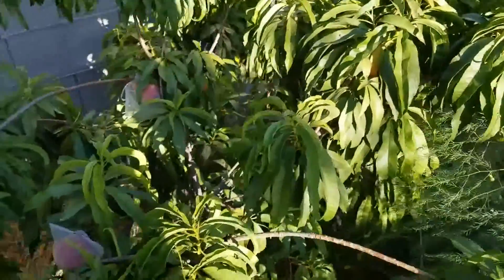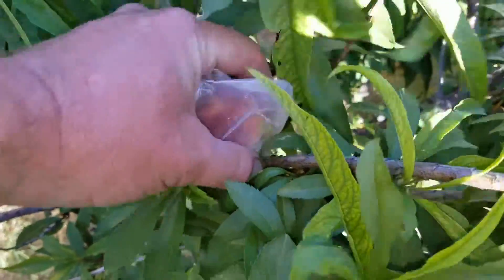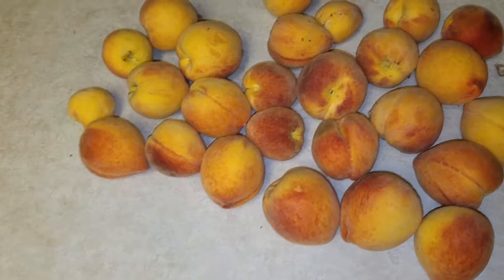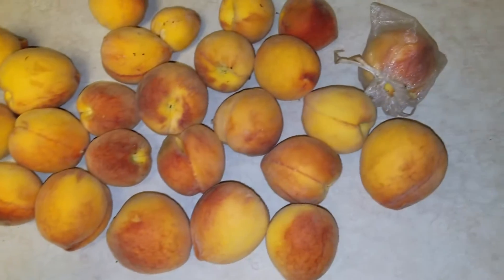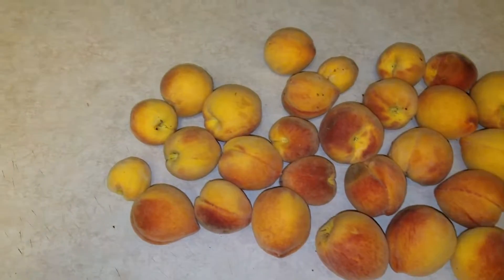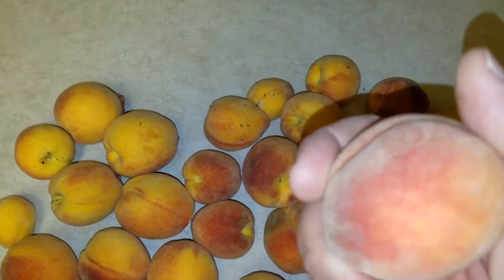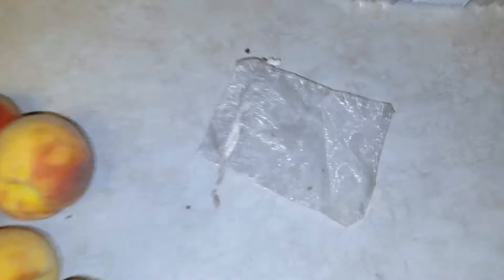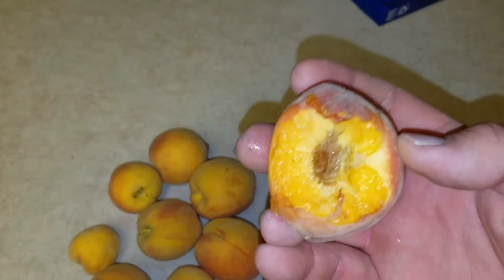peach tree harvest 6-1-17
some of my peach tree harvest